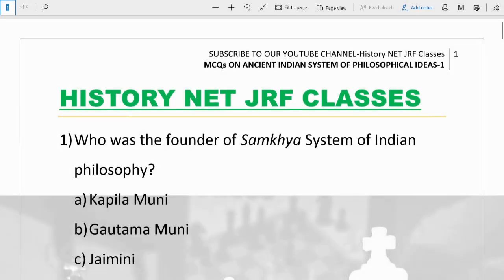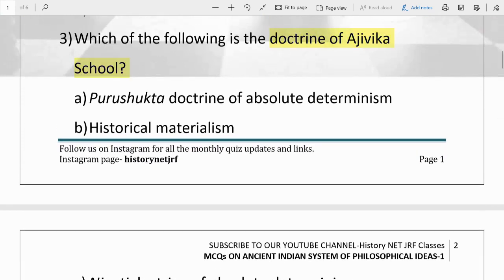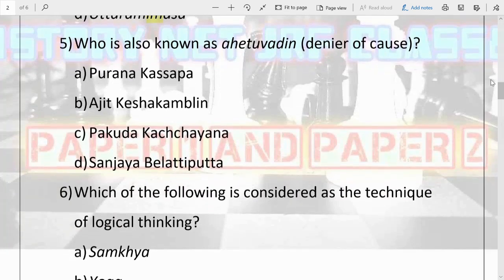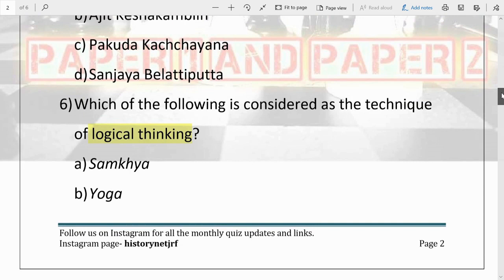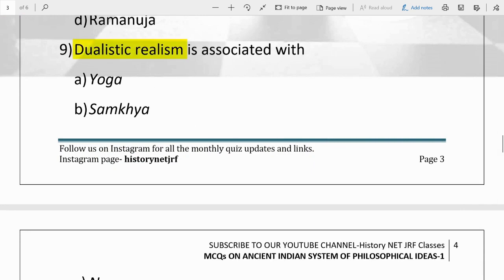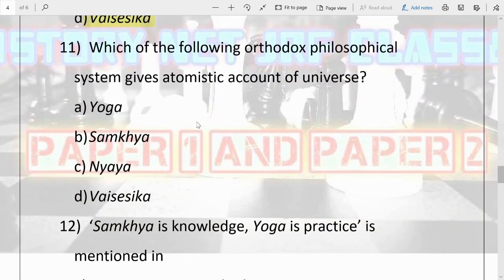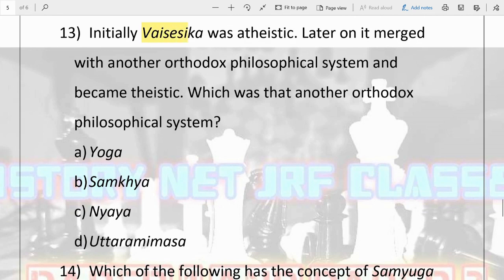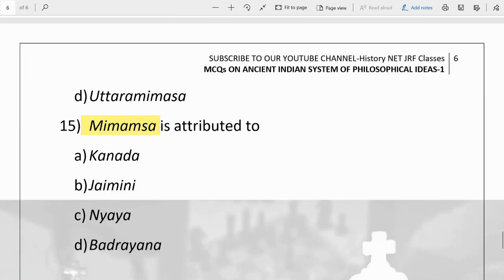PRACTISE SET- 11 II(ENG)ANCIENT RELIGIOUS AND PHILOSOPHICAL SYSTEM II HISTORY II UGC NET JRF PAPER 2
subscriber to our channel will never miss our latest video for UGC NET/JRF PAPER  1
 and paper 2 HISTORY.

You can join our family on social media also. if you have already subscribed, then do watch our upcoming courses which are totally free of cost and share this channel with your friends.

                        keep on learning, keep on watching